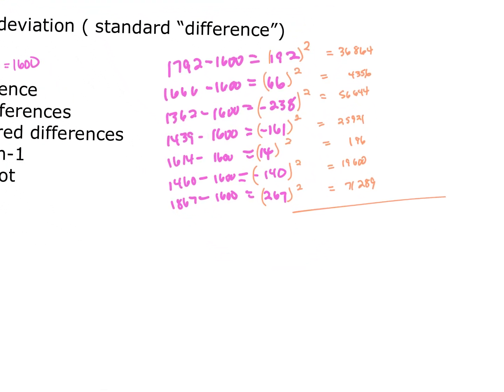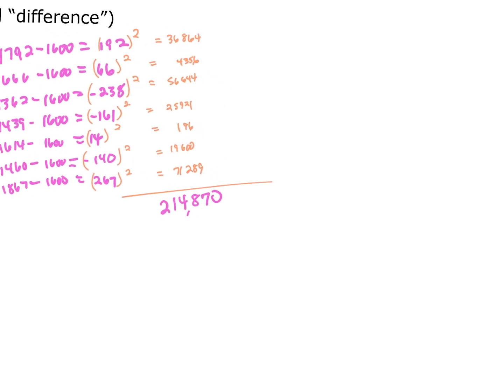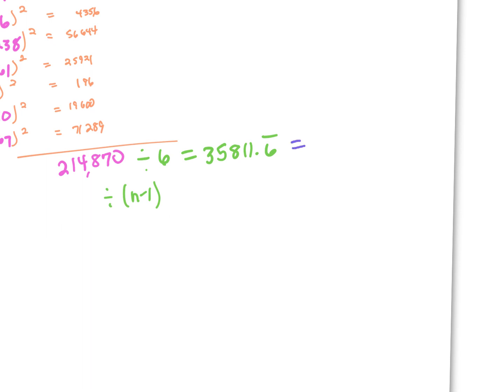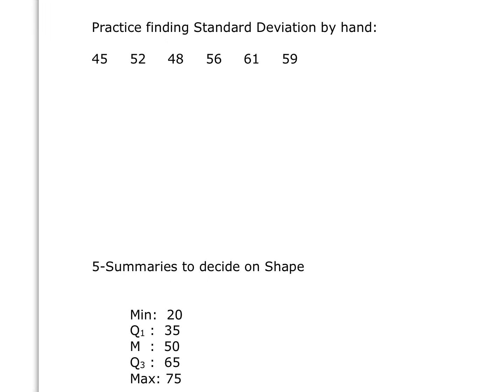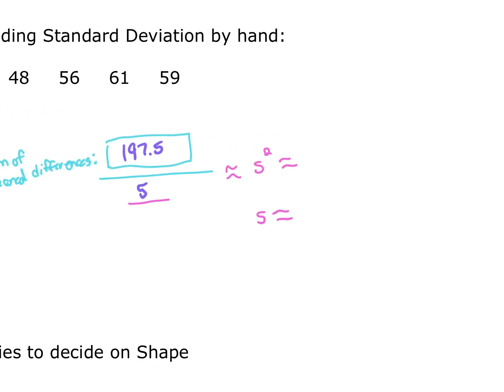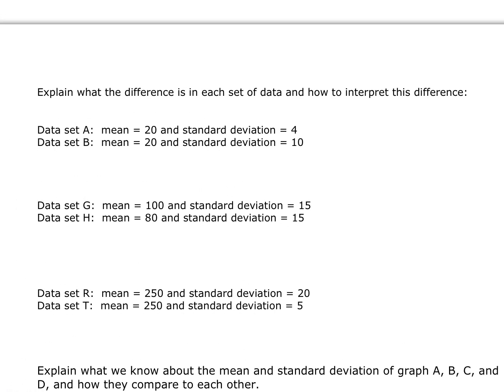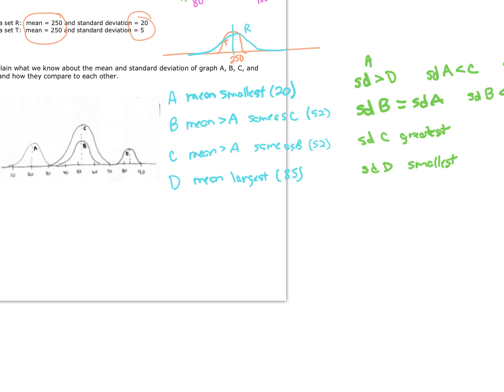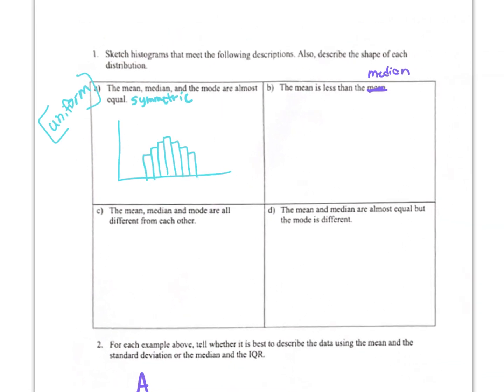Mean-SD Notes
00:00 Slide 1
03:30 Slide 2
05:58 Slide 3
17:38 Slide 4
23:21 Slide 5